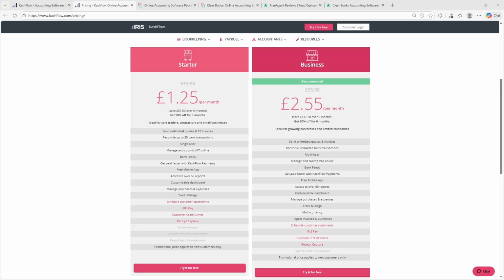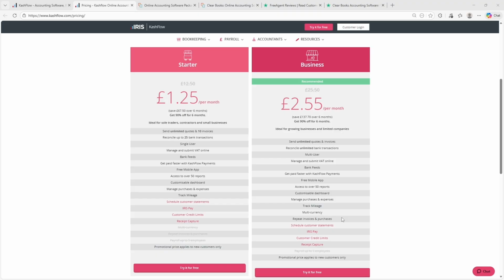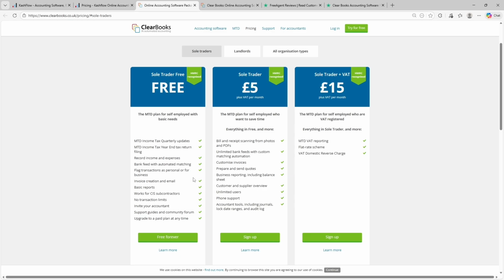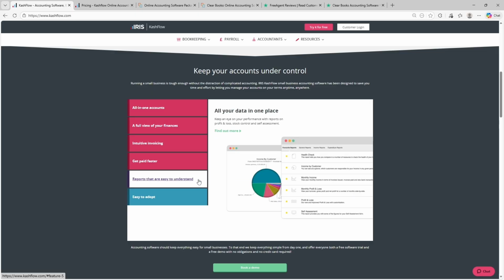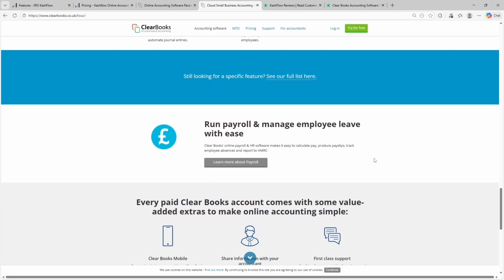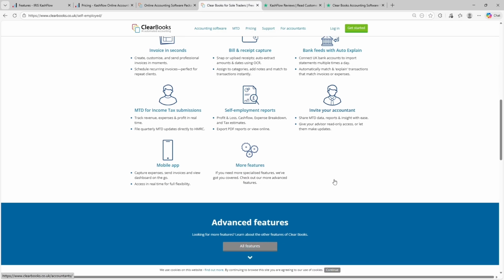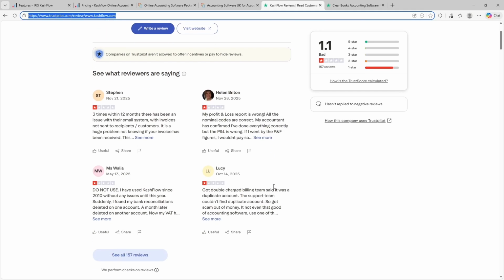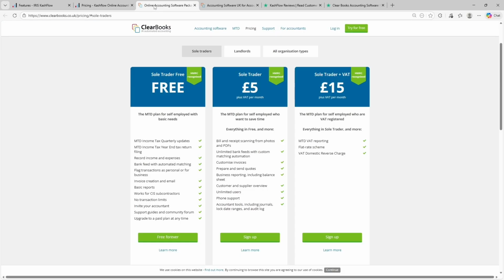KashFlow vs ClearBooks – Which Is Better for Small Businesses?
In this video, we compare KashFlow vs ClearBooks to help small business owners, freelancers, and startups decide which accounting software is the better fit for their business.

We break down the key features, pricing, pros and cons, and best use cases for both KashFlow and ClearBooks so you can choose the right platform for your accounting needs.

This comparison covers:
 • KashFlow accounting features and pricing
 • ClearBooks accounting features and pricing
 • Differences in invoicing, bank feeds, reporting, and automation
 • Best option for UK small businesses and freelancers
 • Pros and cons of KashFlow vs ClearBooks

If you’re trying to choose between KashFlow and ClearBooks for managing your business finances, this video will help you make an informed decision.

👉 Watch till the end for the final recommendation.